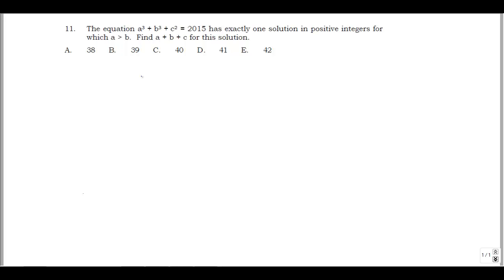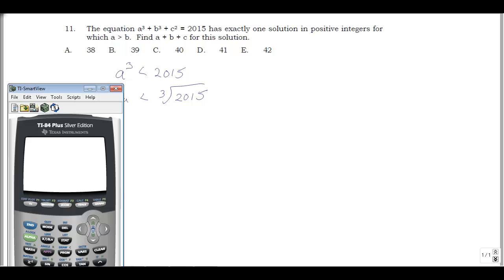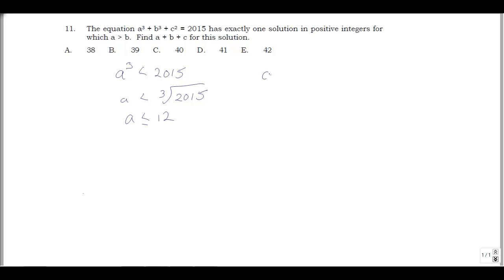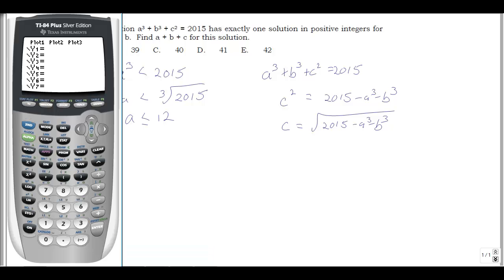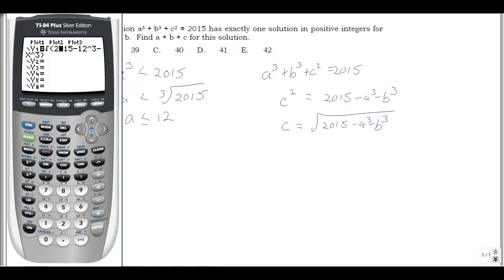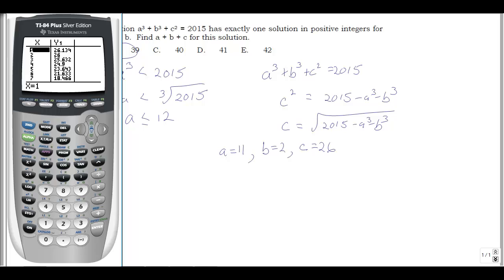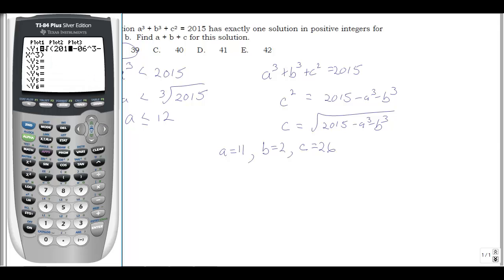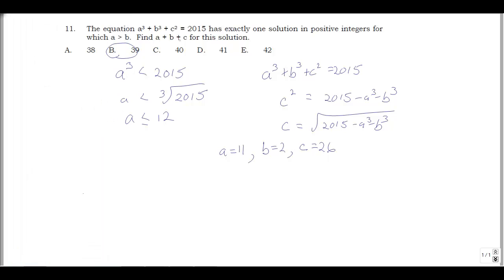AMATYC Student Math League (SML) Spring 2015 Solutions, Question 11